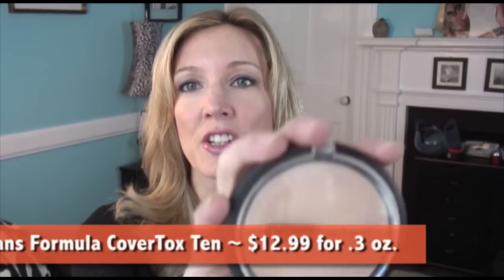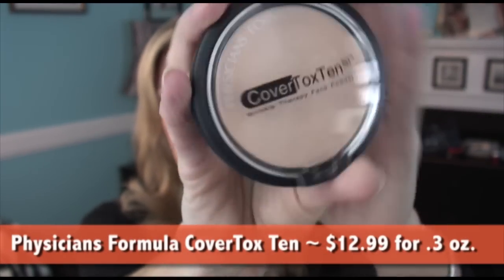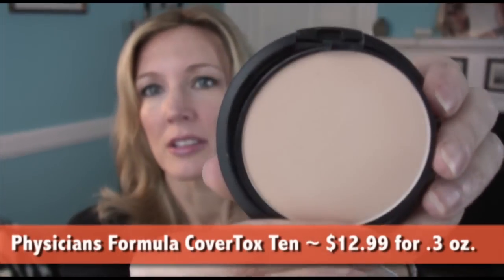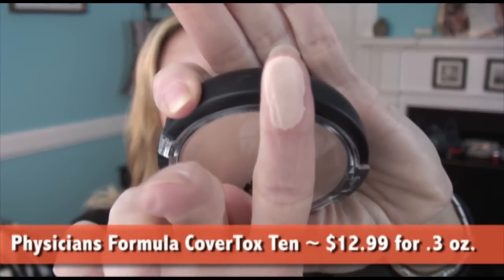Best & Worst ~ Testing Powder Foundations for Mature, Aging Skin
Part 3 in my search for a good foundation for aging, wrinkling, mature skin. This week, testing the powders: mineral, loose, & pressed, high-end and drug store.
Products in this video:
Physicians Formula CoverTox 10 Wrinkle Formula face Powder in Translucent Medium
Revlon Age Defying with DNA Advantage Powder Compact in Light Medium
Neutrogena Mineral Sheers Powder
NYX Stay Matte But Not Flat Powder Foundation in 05 Soft Beige
Laura Mercier Mineral Pressed Powder in Classic Beige
Id bareMinerals Matte Loose Powder Foundation in Medium

Download the music and sound effects you need for your multimedia project today at Partners In Rhyme.